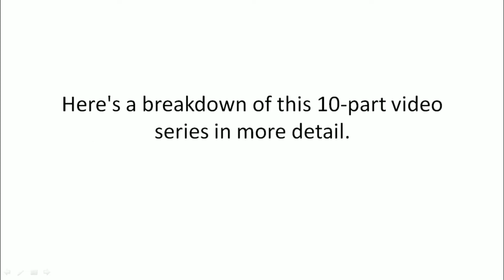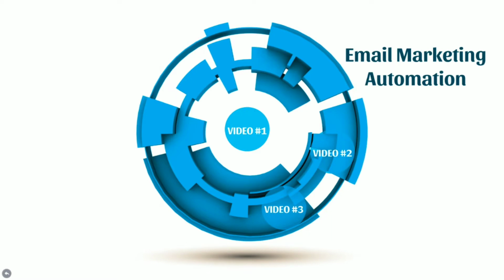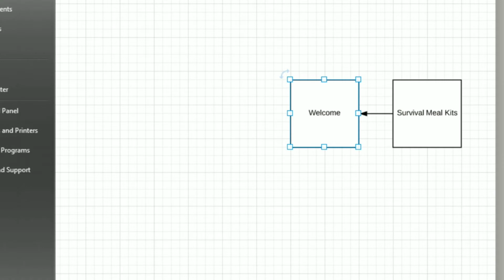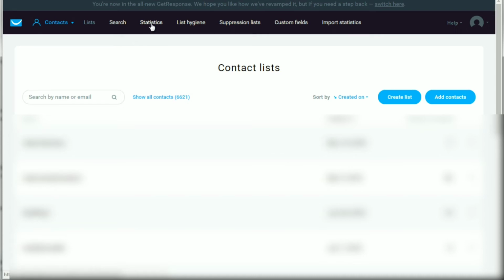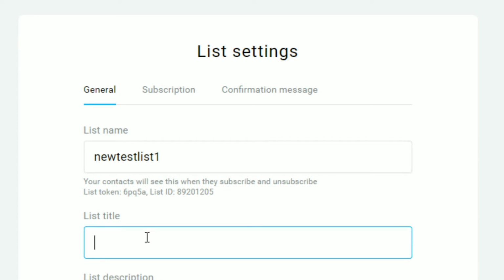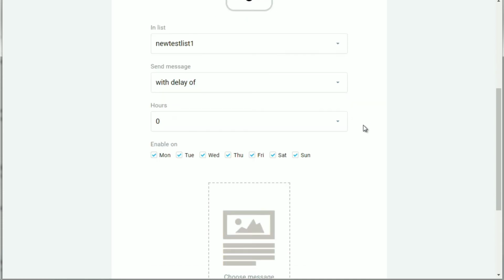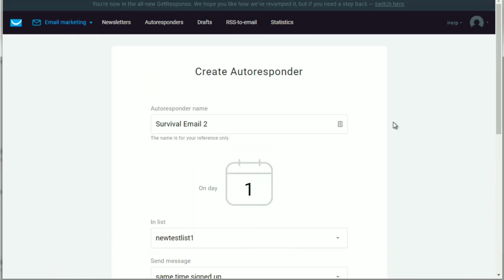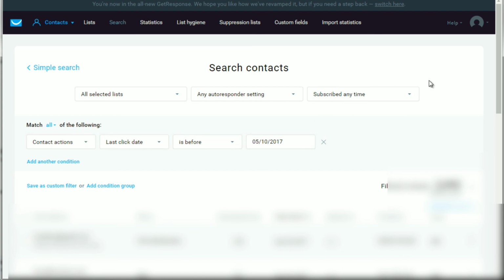New way to make money online from Email Marketing Fundamentals@youtubehelpone5053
About Course: Learn Email Marketing

Fundamentals in this 100% free video course and earn money daily. So, what are you waiting for? Start this course right now.

How do online email marketing make money?

How can I use my email to make money?

How much can earn from email marketing?

Is email marketing Still Profitable?

Email marketing ideas

Email marketing PDF

Marketing email examples

Marketing email template

HubSpot email marketing

How much money can you make with email marketing

Email marketing jobs

Which of these activities can help you reach specific categories of users with your emai...

How much money can you make selling email addresses